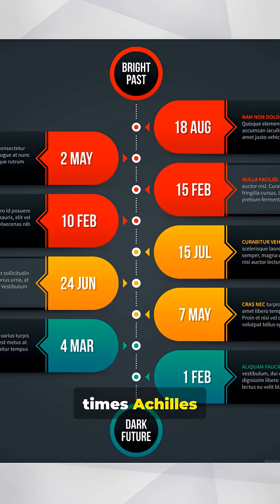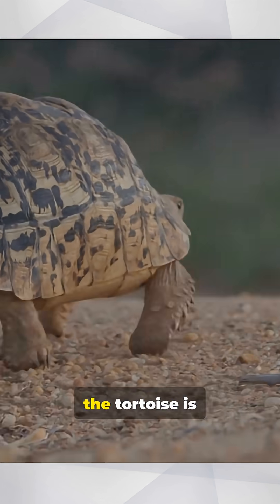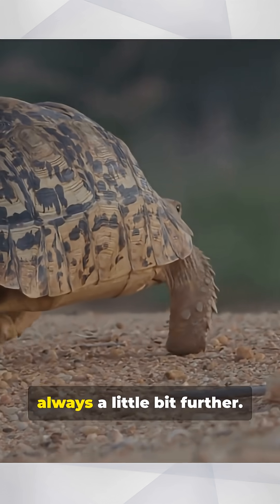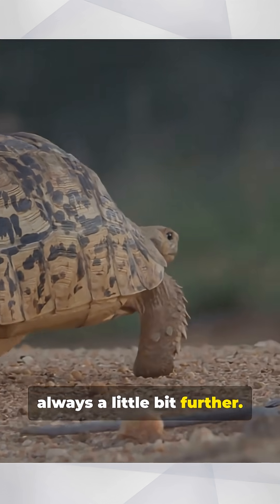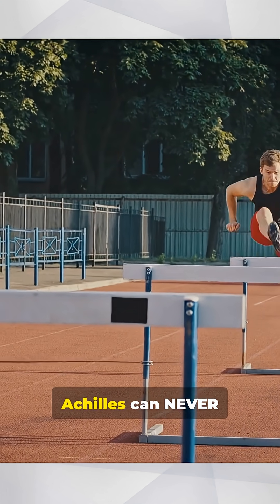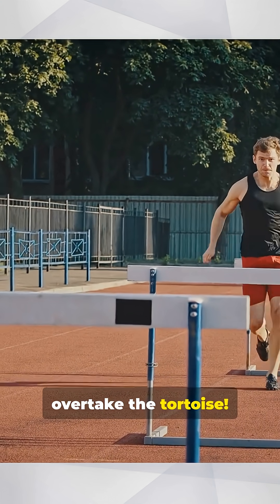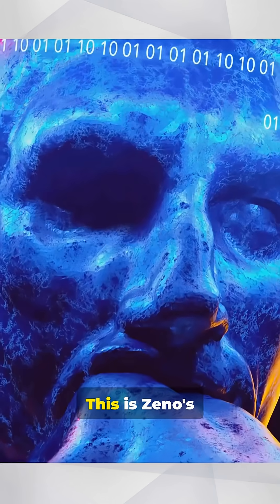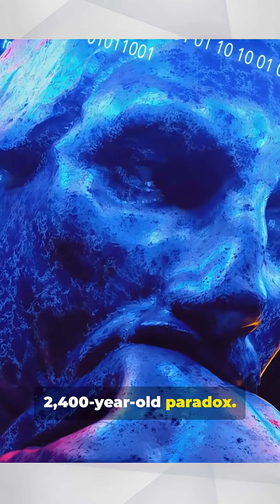Can you run faster than a tortoise? - Zeno's paradoxes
Achilles and the Tortoise Paradox, which argues a faster runner can never overtake a slower one with a head start. The paradoxes are resolved through modern mathematical concepts like the sum of infinite geometric series, which shows an infinite number of finite steps can add up to a finite total, and calculus, which provides a framework for describing instantaneous velocity.